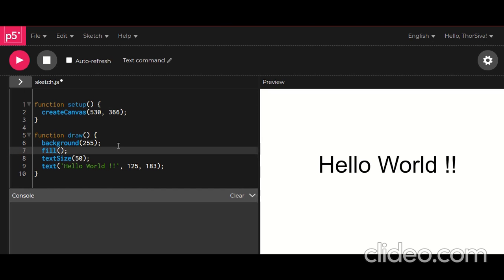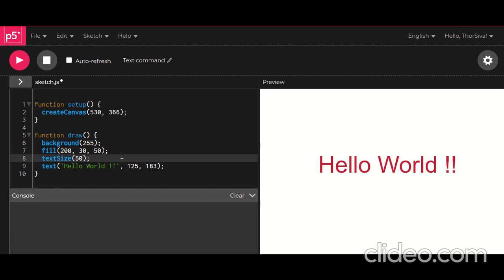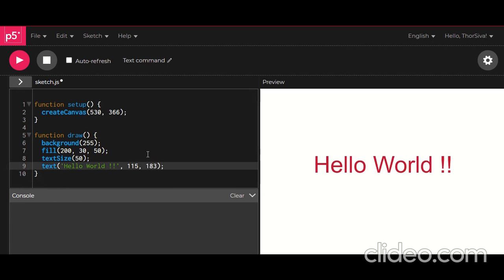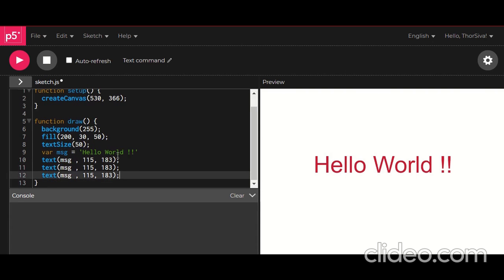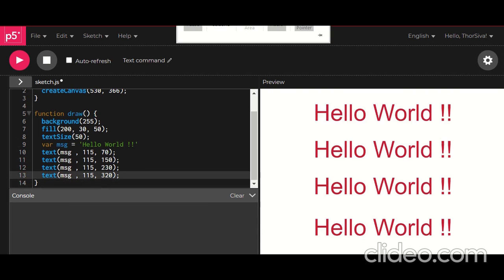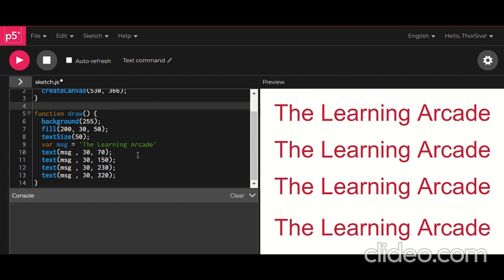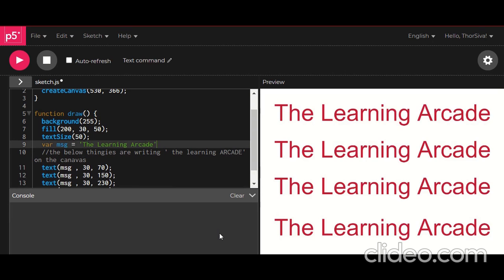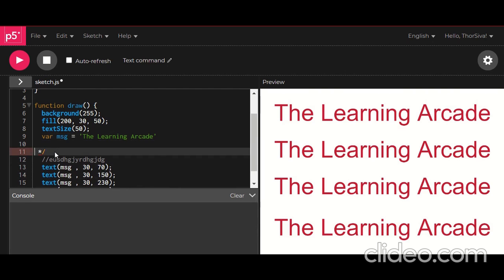More on Strings | p5*JS Tutorial Series | Day - 9 | Coding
We will be learning more about strings today in this video
hope you understand or understood it.